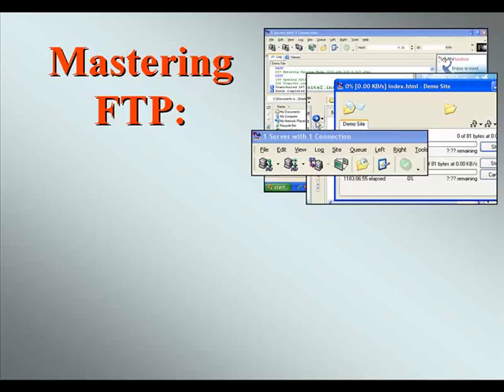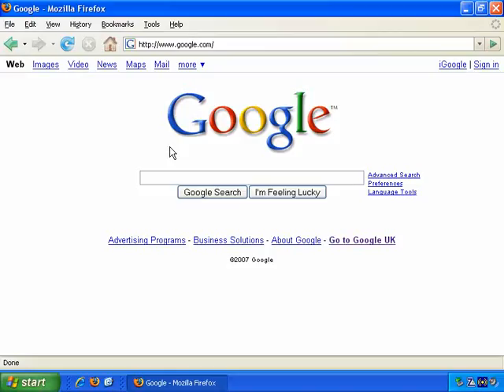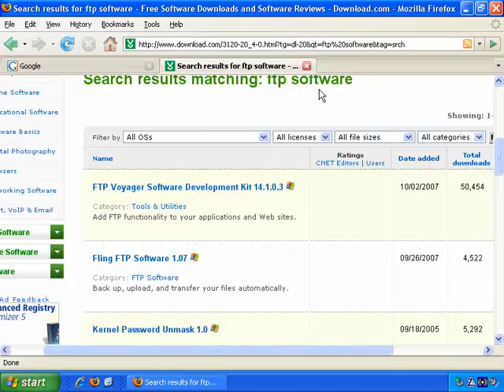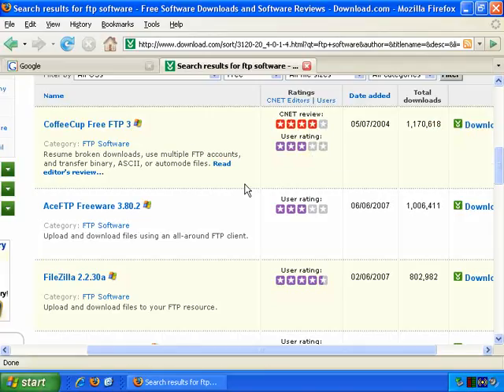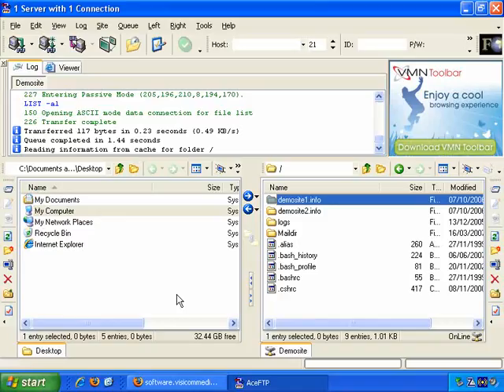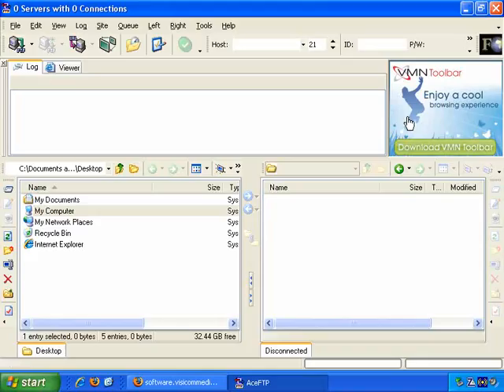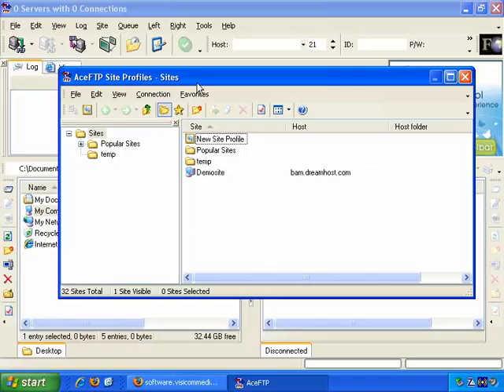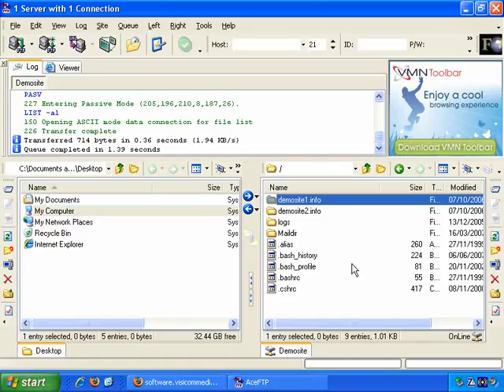FTP Mastery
1) What FTP Is And How To Get Started